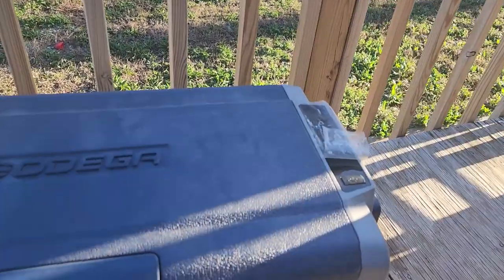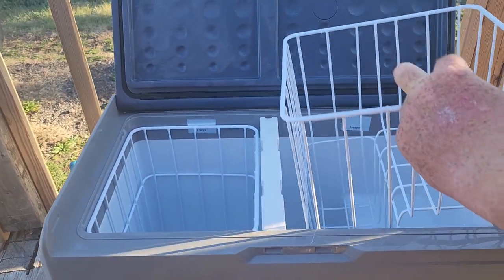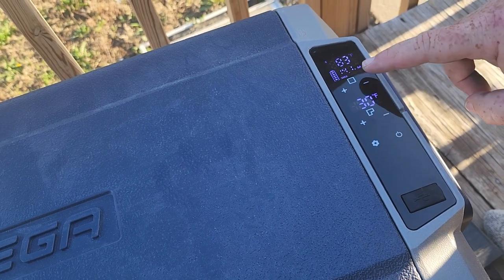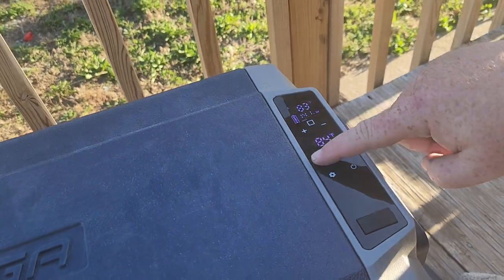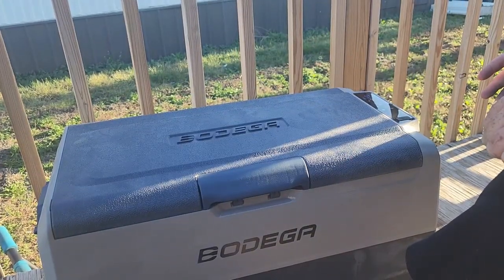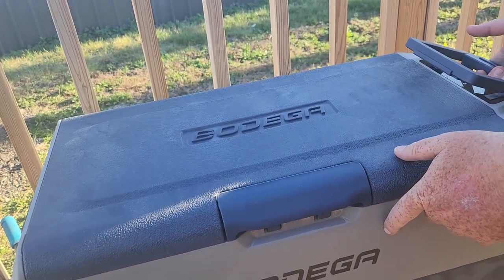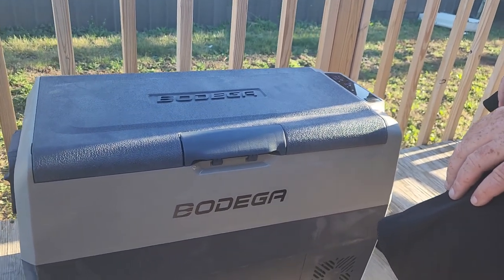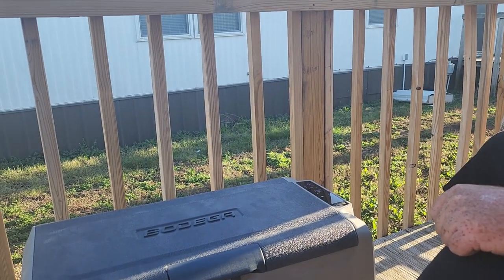Just a first view of our Bodega Refrigerator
Bodega 12 volt Refrigerator
living the nomad life